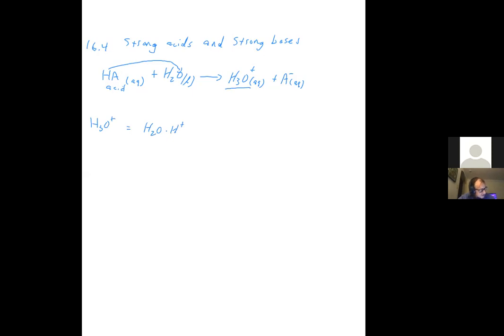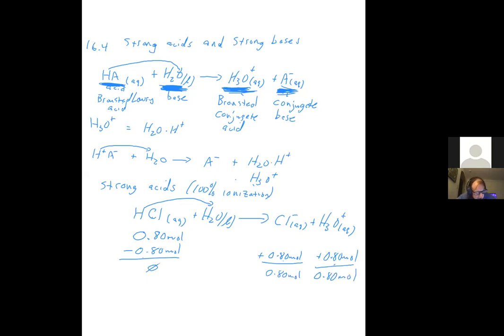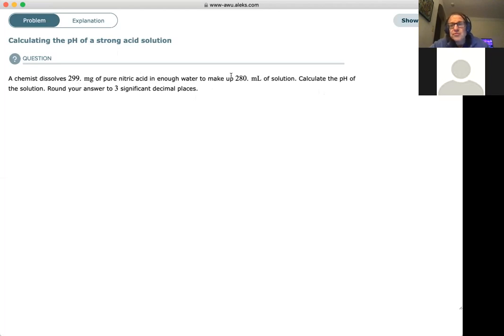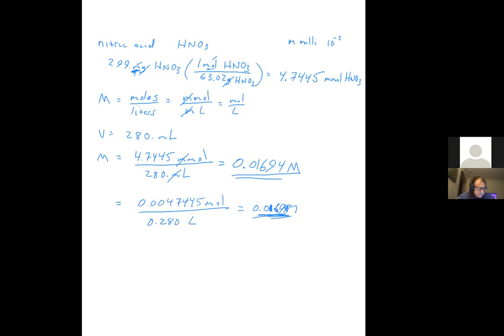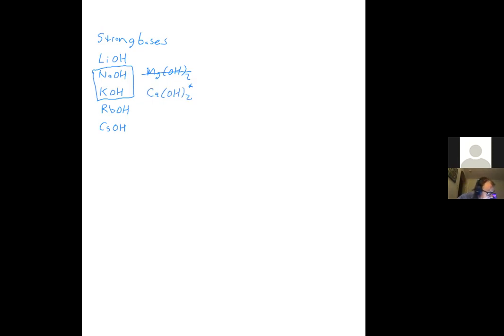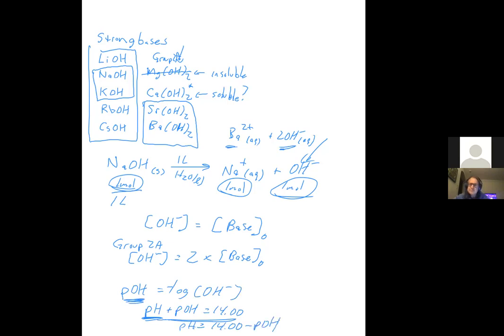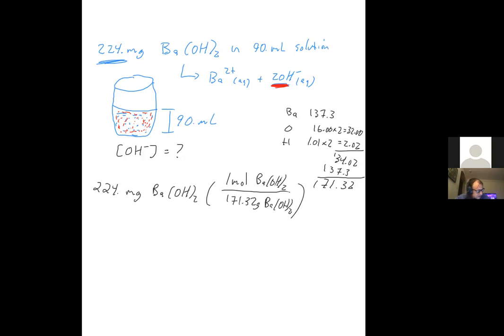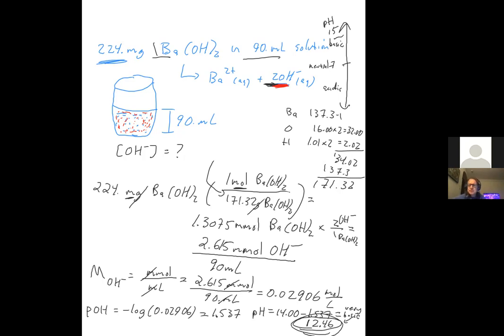16.4 Acids and bases (Strong acids and strong bases)